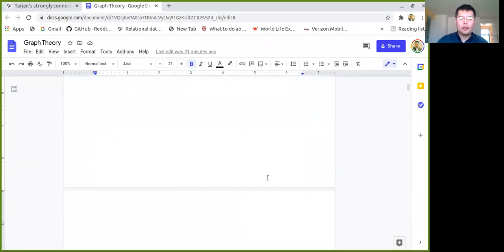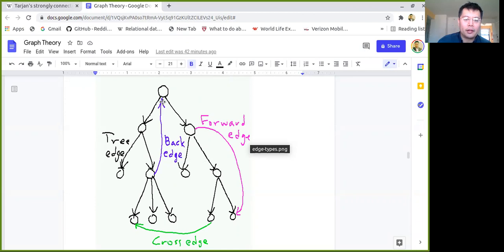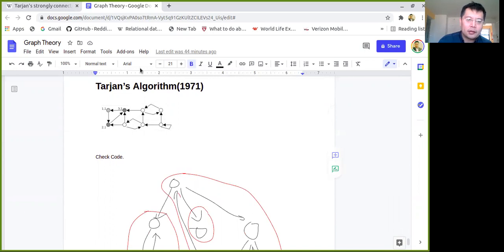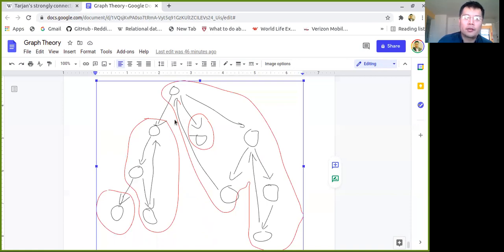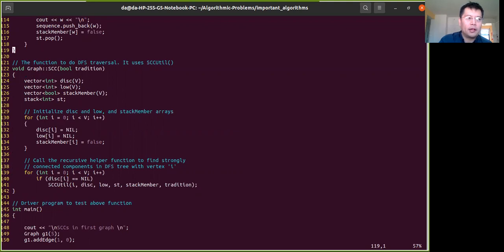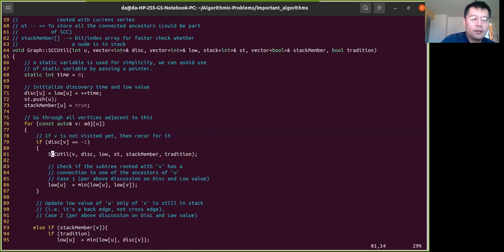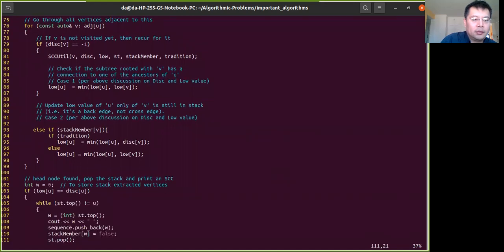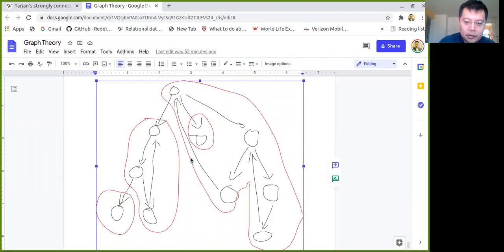USACO: Tarjan's Algorithm and Depth-First Search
An explanation of a small problem about Tarjan's algorithm is provided.
The problem is concerned about how to update the low index of a vertex that is already explored. We show that both the two different ways to update the low index work.